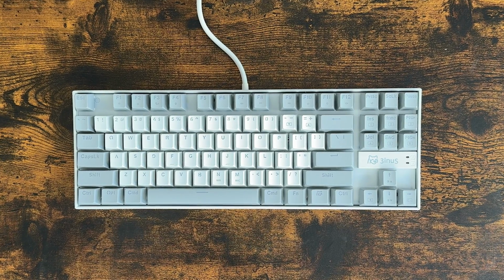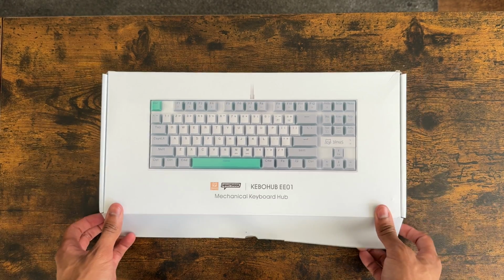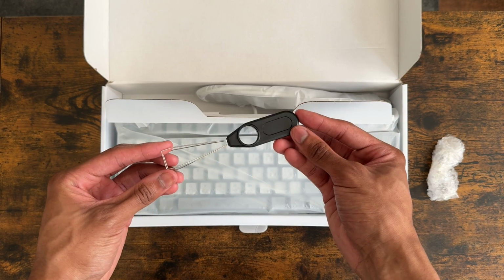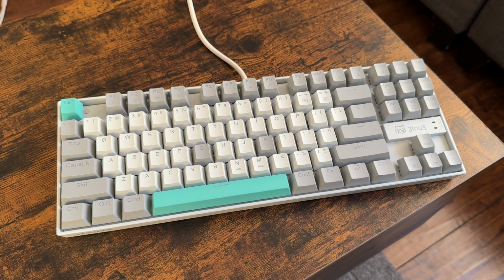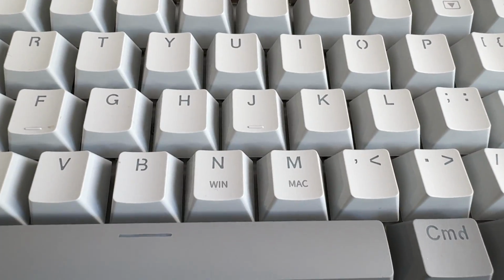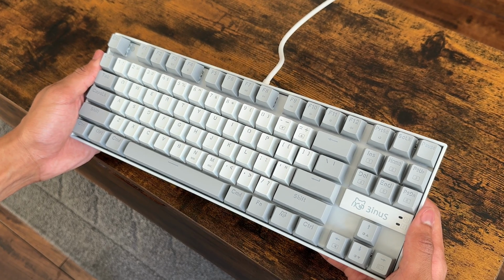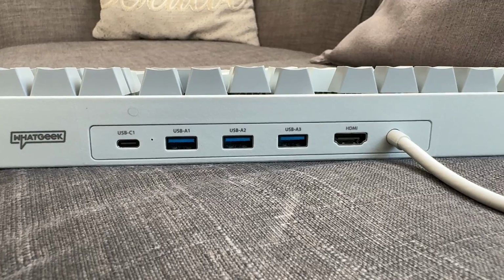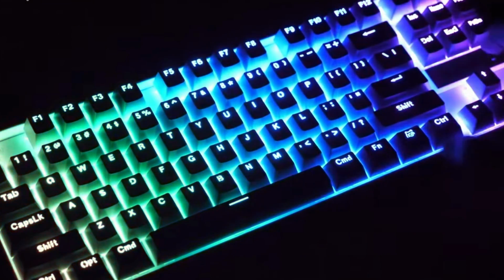Kebohub EE01 Review - Best Mechanical Keyboard for Mac?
This is the Kebohub EE01, arguably the best mechanical keyboard for Mac and Windows. I will be unboxing the kebob EE01 as well as sharing its many features.

Code: 7YCT7EXV (For a discount)